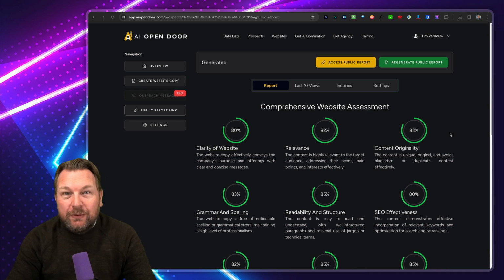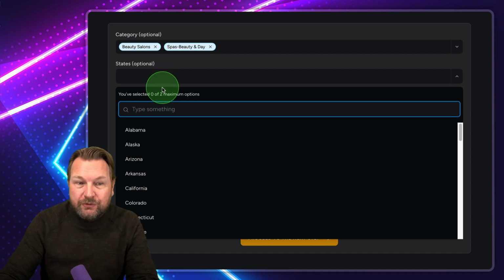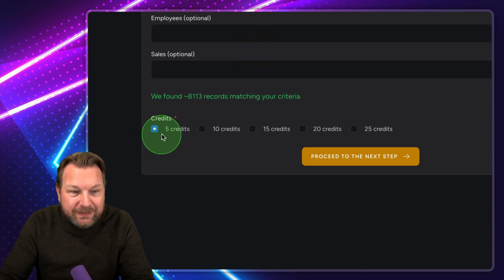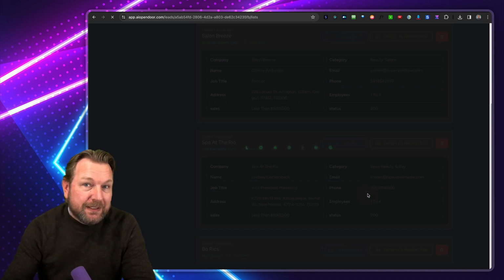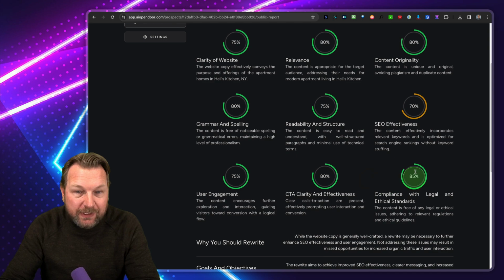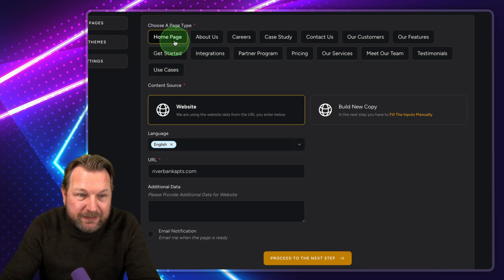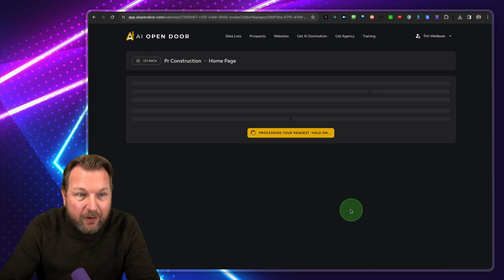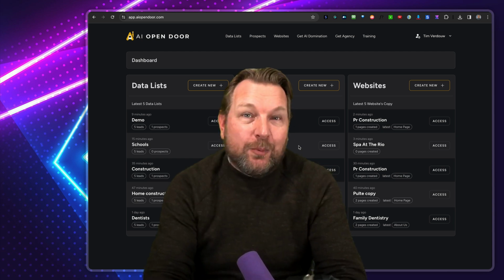Ai Open Door - Lead Gen Platform - My Review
Ai Open Door Review & walkthrough

Are you struggling to find clients for your business? Well, you're not the only one as this is one of the most challenging things for anyone.

Finding clients and closing deals can be tough. That's why I'd like to invite you to Check out AI open Door.

AiOpenDoor is created by Neil Napier and it's a new client acquisition system. It uses AI technology to do most of the hard work in getting clients for you. The best part is that it connects you directly with decision-makers.

You might wonder what to offer these clients. Well.. Neil has identified 12 in-demand services that you can provide. In short, this system offers you to find clients, offer services, and close deals using a done-for-you system.

VIDEO CHAPTERS:

00:00:00 - Introduction to AI open Door
00:01:07 - Navigating Data Lists and Selecting Prospects
00:02:15 - Filtering Leads by Niche, State, and Company Size
00:03:22 - Analyzing Business Details and Exporting Leads
00:04:34 - Generating Website Reports for Quality Analysis
00:05:51 - Creating Public Reports to Share with Customers
00:07:01 - Offering Business Solutions and Redesigning Websites
00:08:13 - Using AI to create content
00:09:24 - Access to DFY websites
00:10:34 - Full Service Website Offerings with AI Open Door